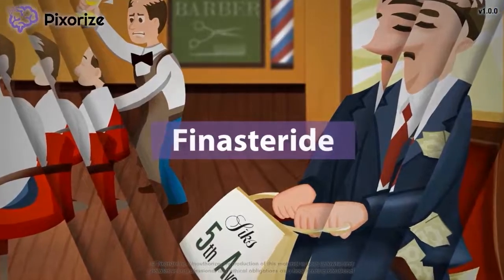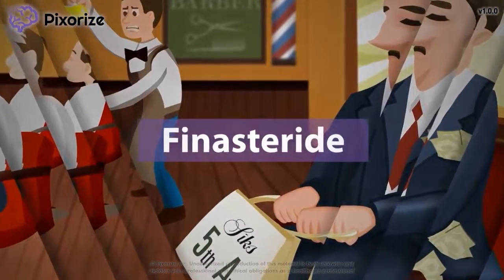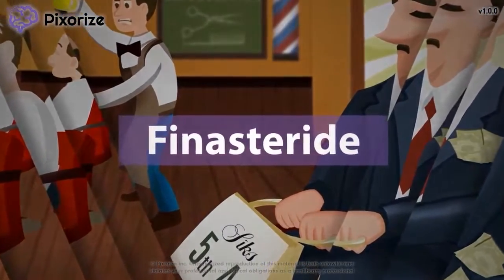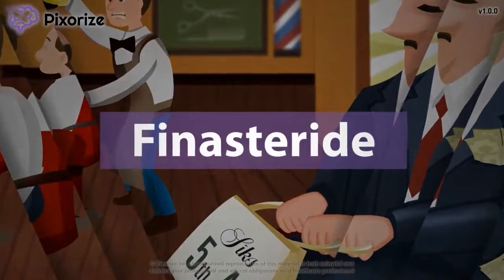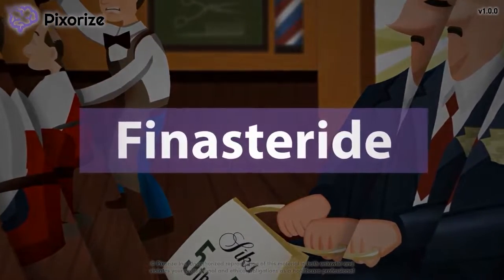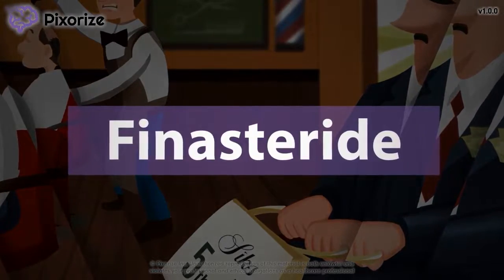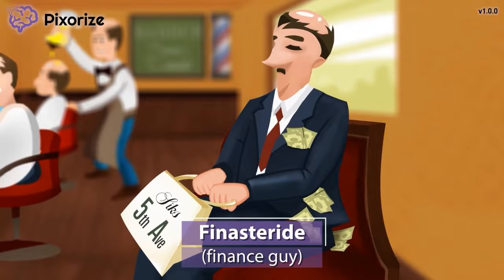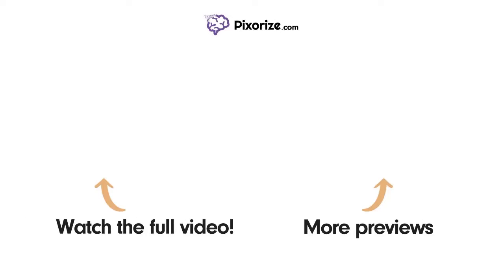Finasteride Mnemonic for USMLE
Study this Finasteride mnemonic and other mnemonics with Pixorize.

Finasteride is a drug that works by inhibiting the enzyme, 5-alpha reductase. This inhibition decreases the levels of dihydrotestosterone or DHT, which is a super-active form of testosterone that usually acts at androgen receptors. Finasteride therefore reduces  androgen receptor signaling by DHT, helping to treat prostate enlargement in benign prostatic hyperplasia as well as  male-pattern baldness.